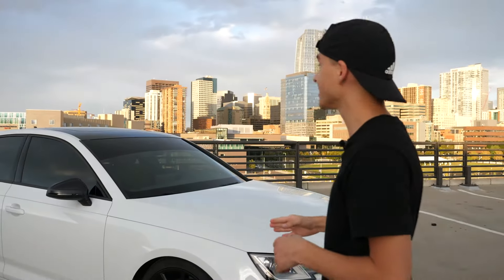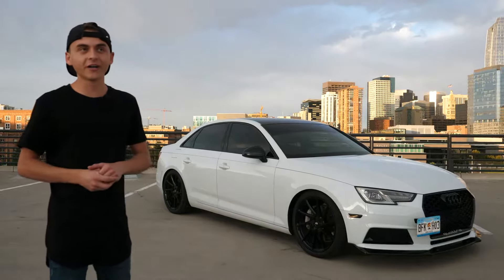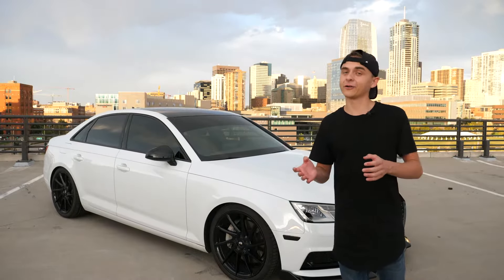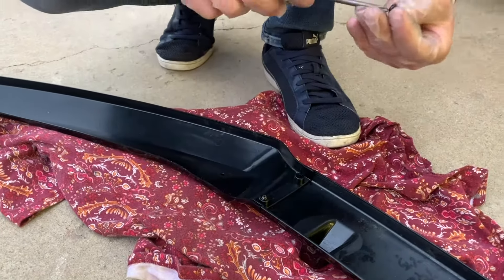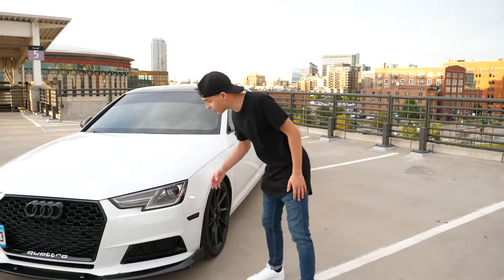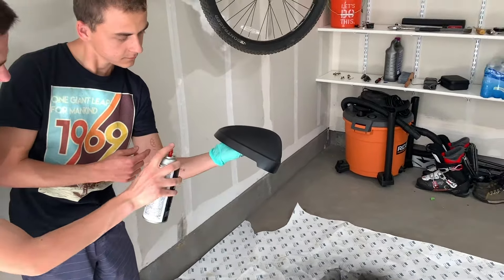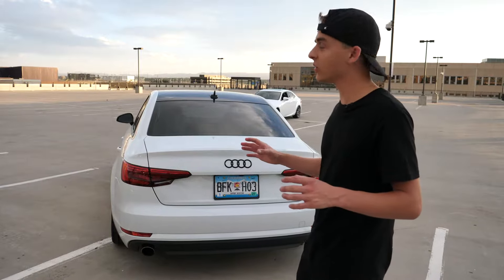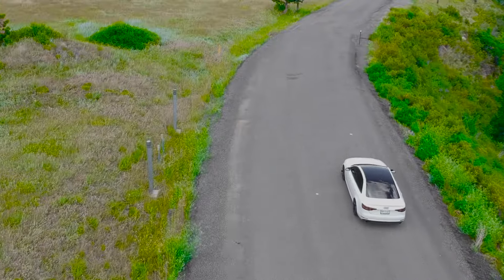TOP 5 MODS WE'VE DONE ON THE 2017 Audi A4 B9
Hey guys, here is a quick sum up of the top 5 mods we have done of the car. Please let us know any any other mods you think worth doing, without overdoing the car.